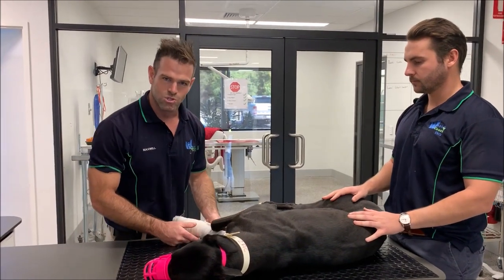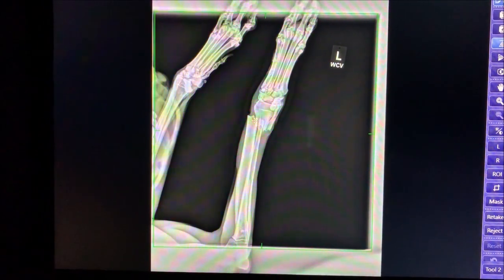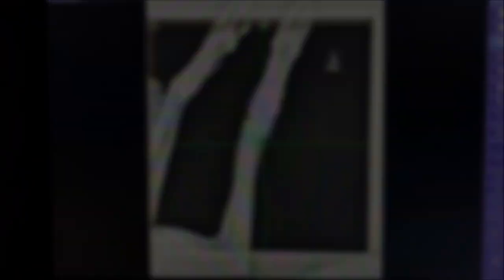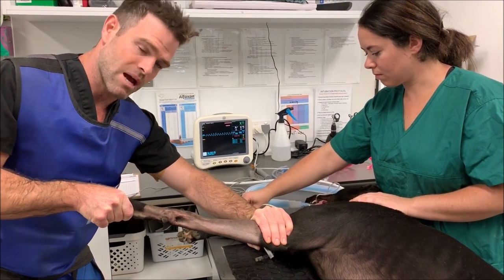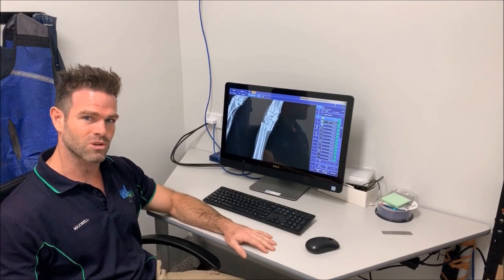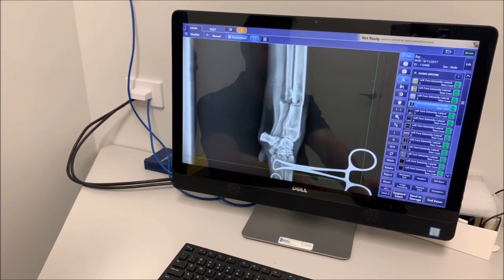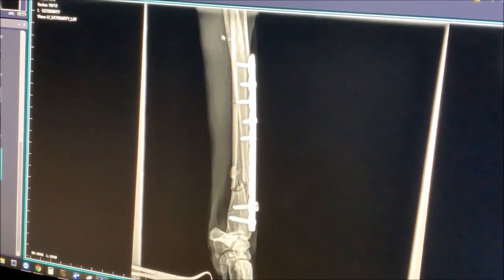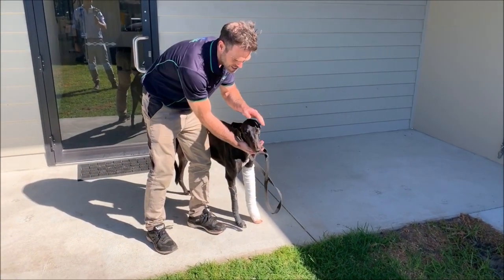Greyhound Fracture Repair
Watch Dr Max Hall from West Coast Veterinary Hospital in Australia repair a badly fractured leg (radius and ulna) in a racing greyhound. Dr Max repairs the fracture using a bone plate and screws, saving the dog's limb.